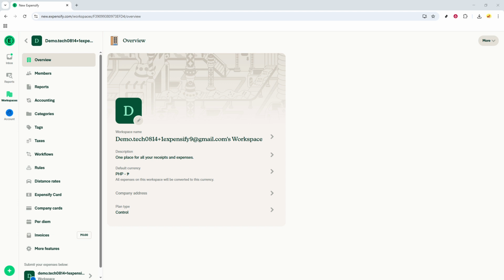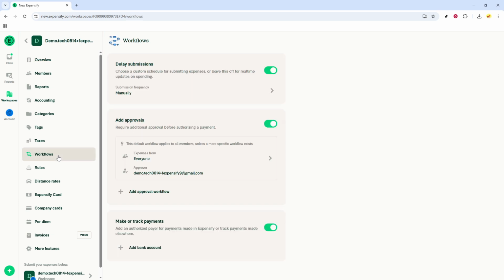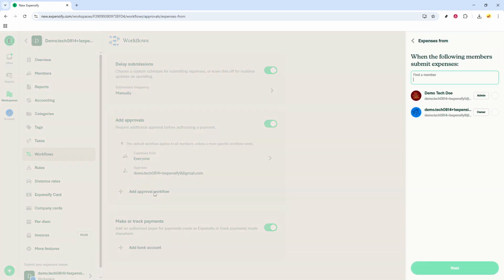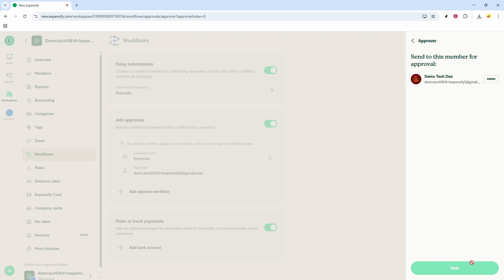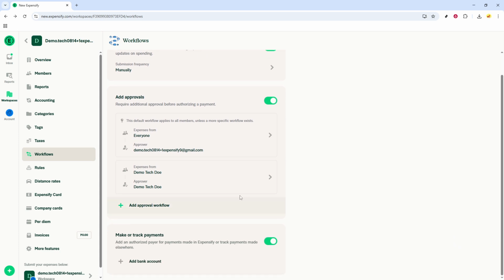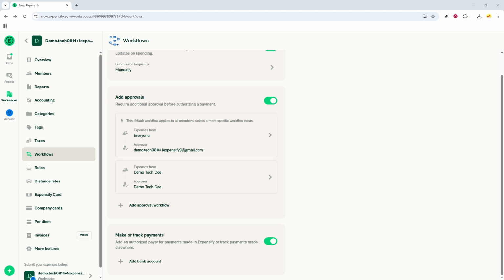How to Change Approver in Expensify [2026 Full Guide]